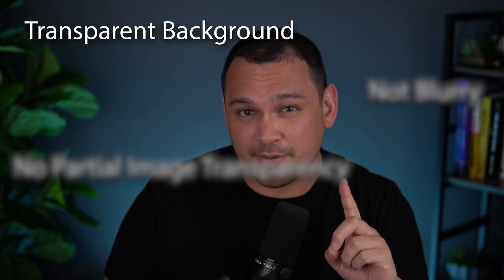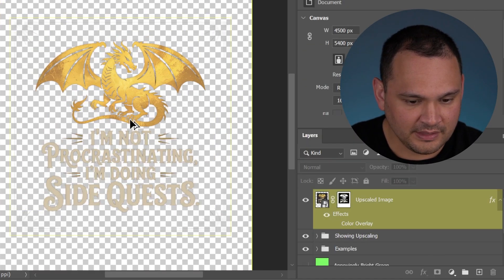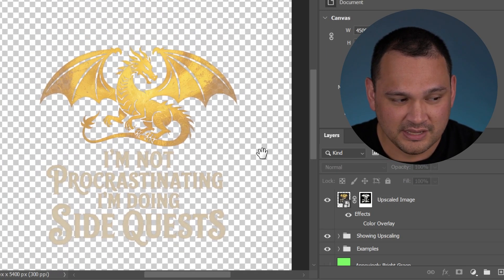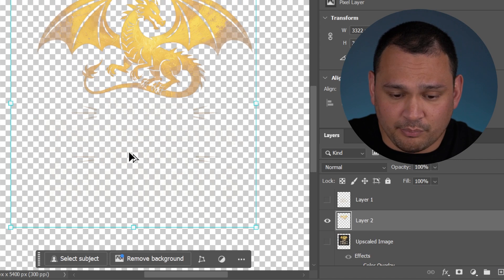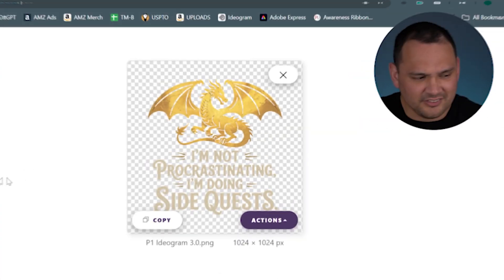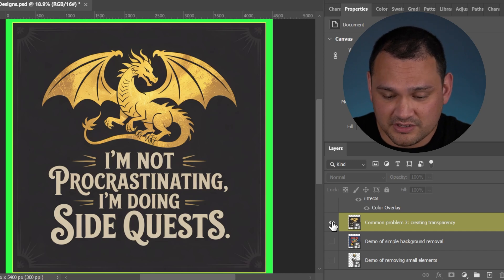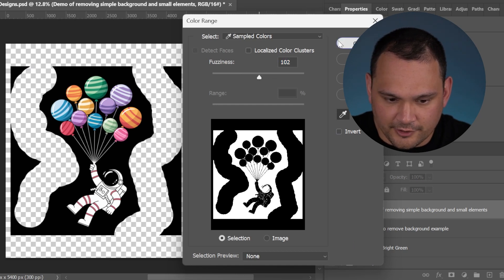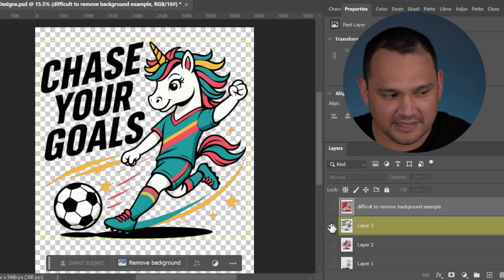2025 Beginners Guide to AI Image Processing for Print on Demand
In this beginners guide to AI image processing for print on demand we go best practices and common issues that come up when processing AI images.

We cover how to use color range masking, color range deletion, copy pasting based on color range,  as well as using different AI tool solutions like Pixian and ChatGPT to end up with final images that are ready for upscaling and uploading.

We do use Adobe Photoshop but you don't need Photoshop to understand the basic methods required to process images. Most good image processing tools will allow you to use these methods - the methods are not tied to Photoshop specifically.

Timestamps:
00:00 What to Expect
00:37 End Goal for Images
00:59 Importance of Upscaling or Vectorizing Images
02:24 Method 1: Color Range Masking
06:20 Method 2: Color Range Deletion
07:15 Method 3: Color Range Copy + Pasting
08:34 Trick to Fix Partial Transparency
09:47 Method 4: AI Solutions Overview
11:56 Common Issues & Best Practice Solutions
16:30 Complex Background Removal
17:43 Method 5: Using ChatGPT 4o + Pixian